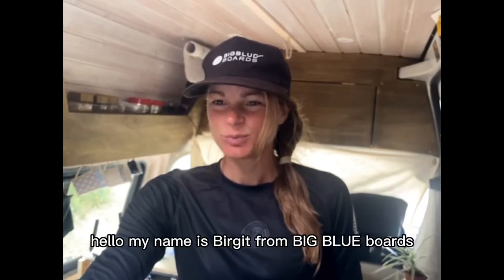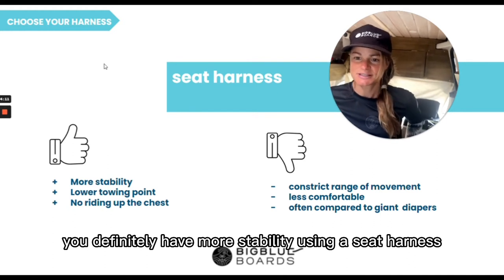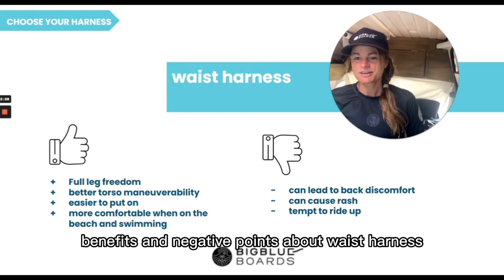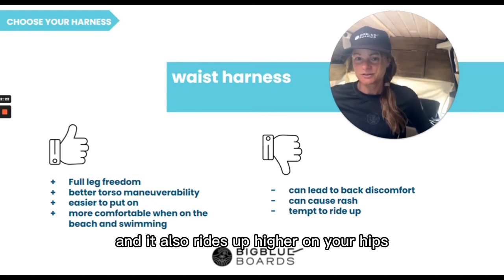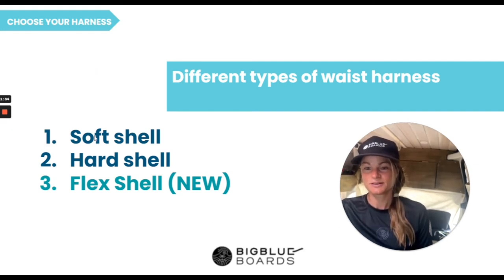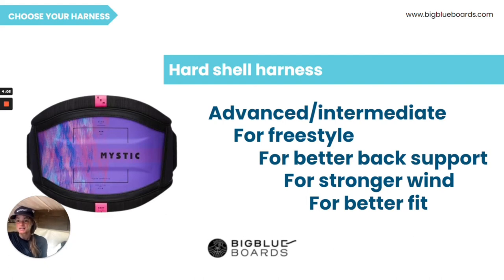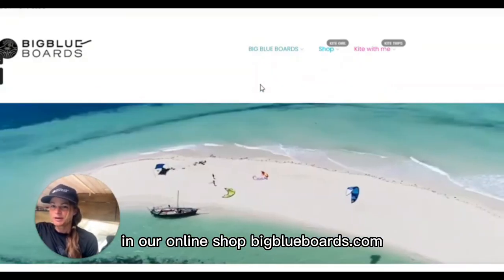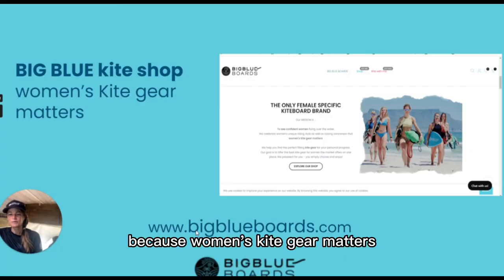Seat Harness or Waist Harness? Which one you should use for kite boarding.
One of the most common questions when it comes to chose the first kite equipment - waist or seat harness?

In this video we show you the benefits as well as the downsides of both harness types. To help you making the right choice for you.

We are BIG BLUE BOARDS
THE ONE & ONLY FEMALE KITE BOARD BRAND
Celebrate with us women's unique riding style as well as raising awareness that women's kite gear matters.

We offer the best kite gear for women the market offers at one place.

Let us help you to find the perfect fitting kite gear for your personal progress.